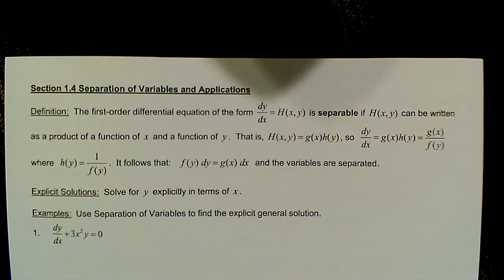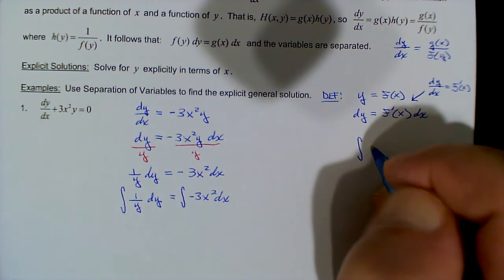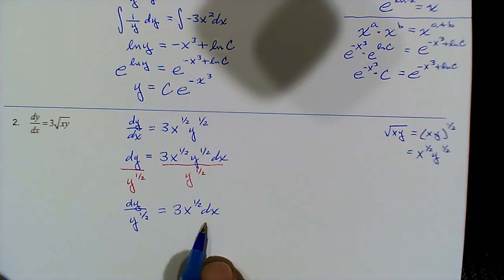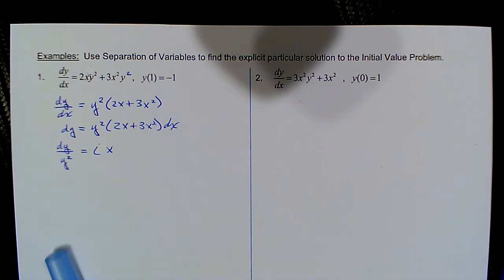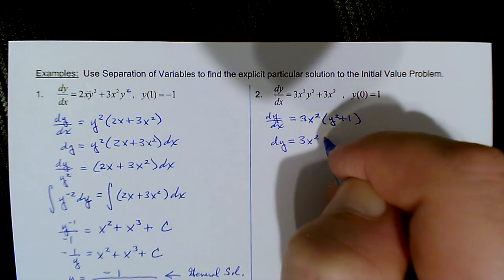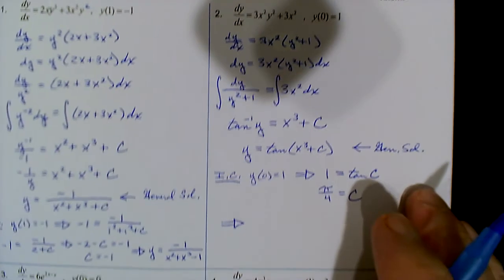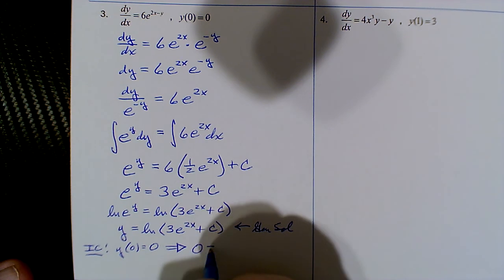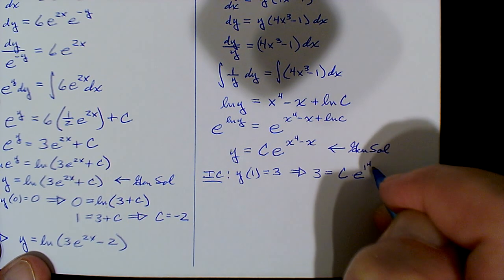223 Section 1 4 Video Lecture Part I